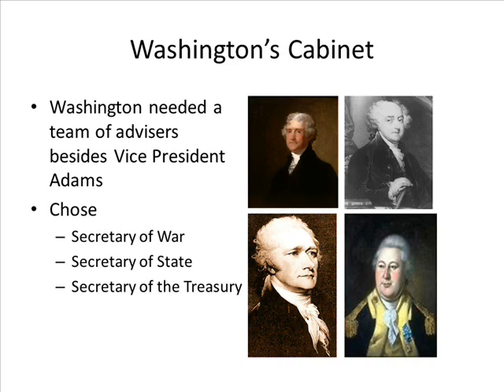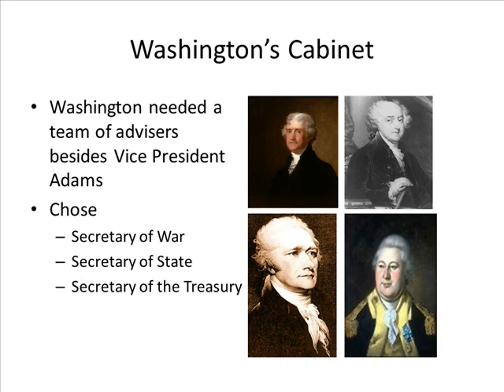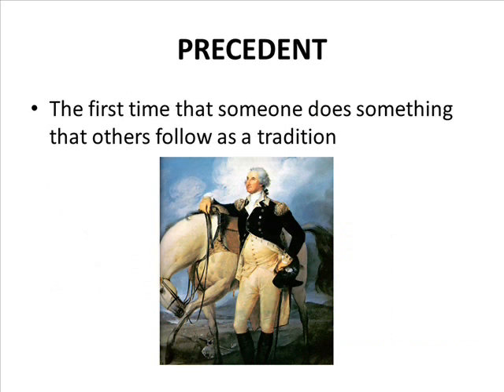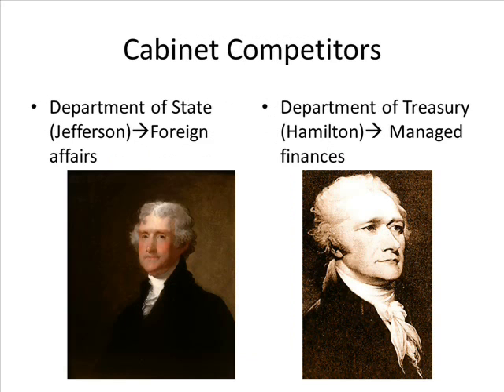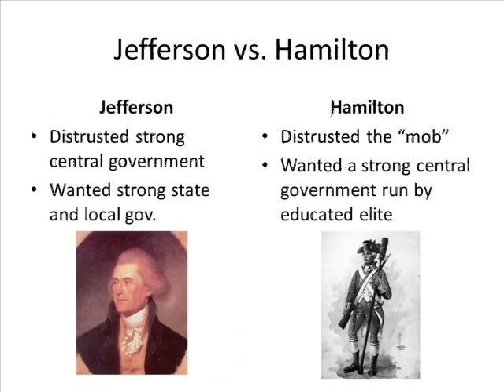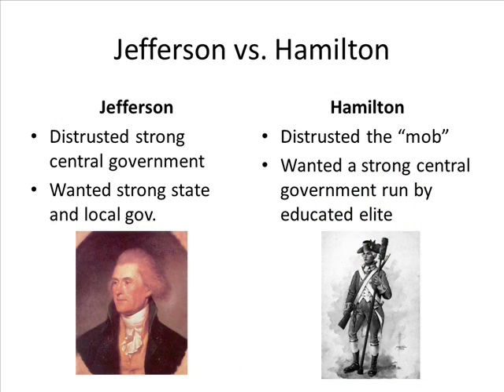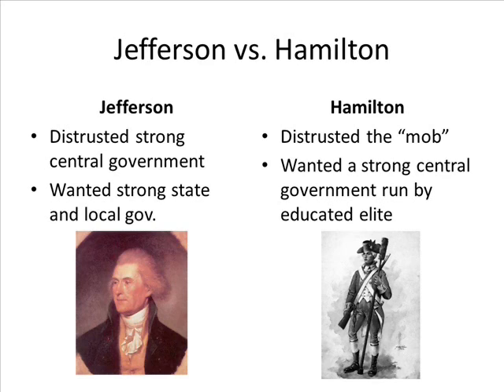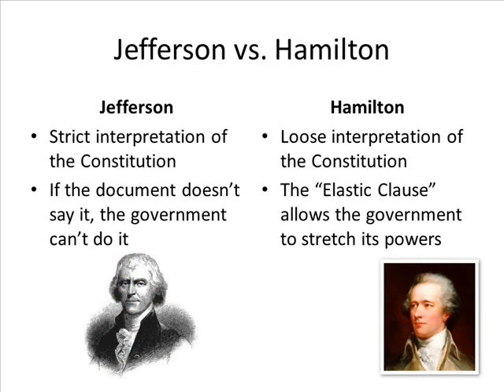The Creation of Political Parties